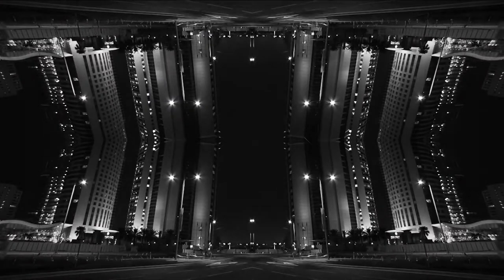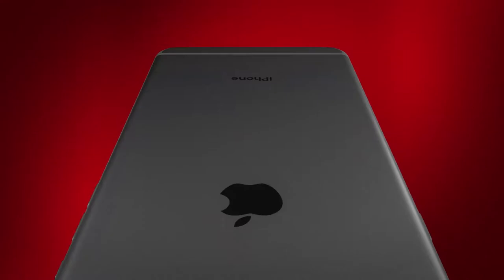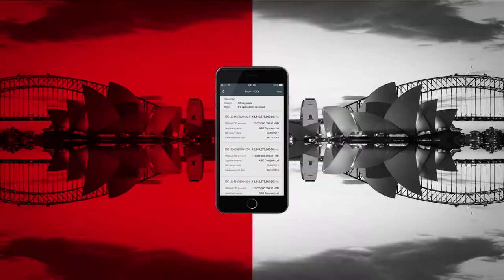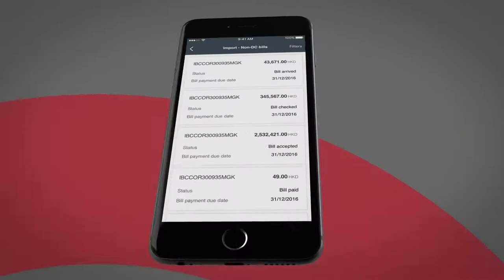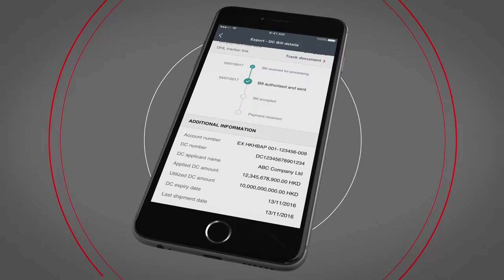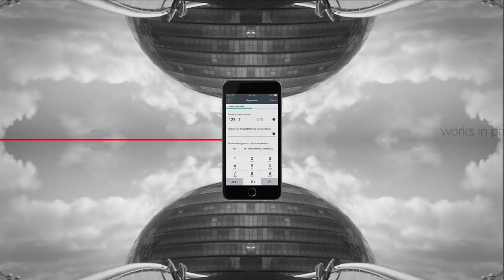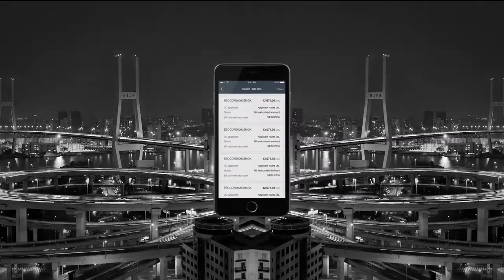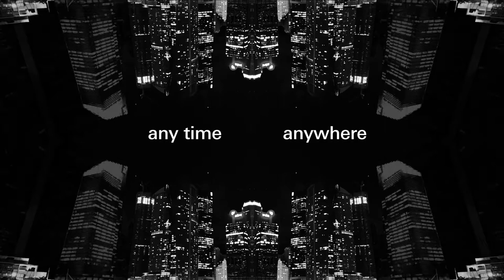HSBC TRADE TRACKER FILM FINAL VO 210417